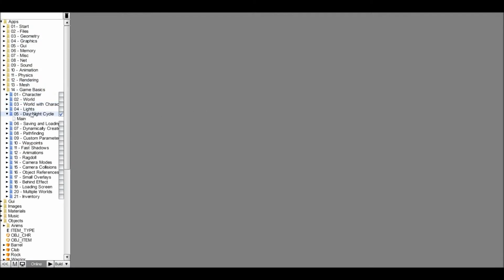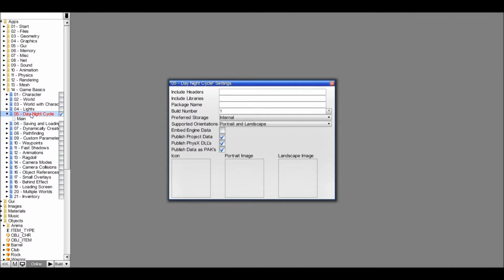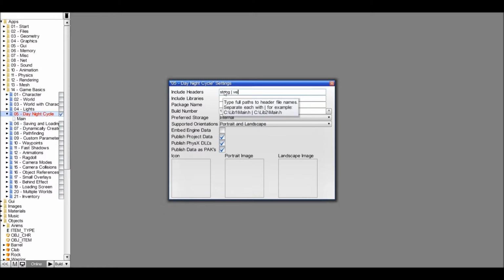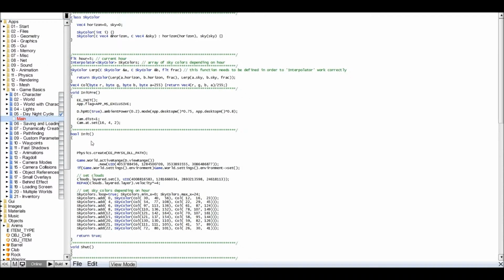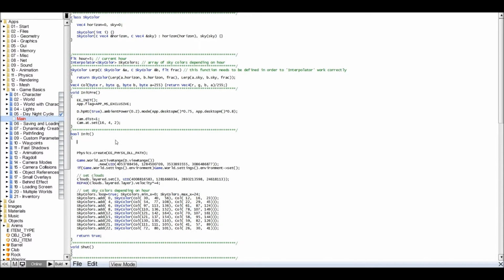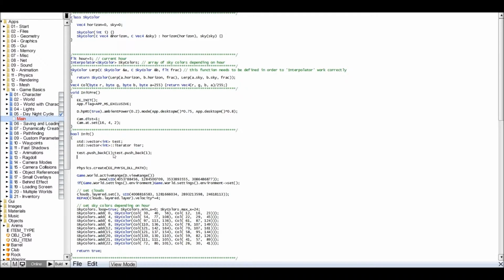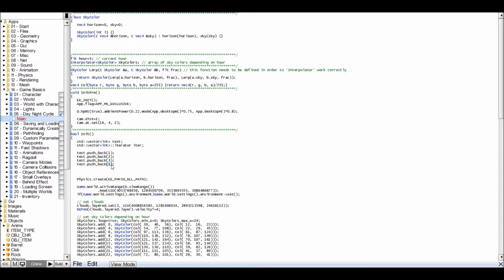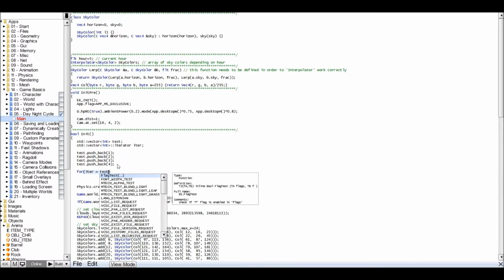Tutorial: Using STL in Esenthel 2.0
In this tutorial I explain how to include and use the C++ Standard Template Library in the Esenthel 2.0 Editor